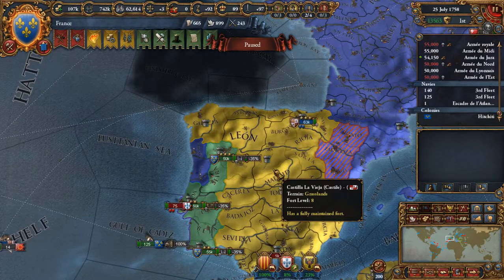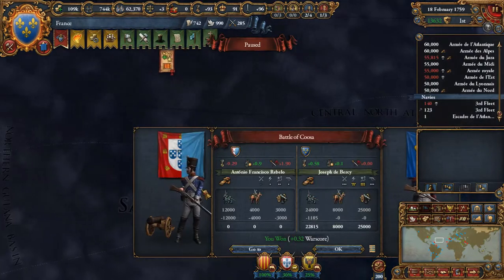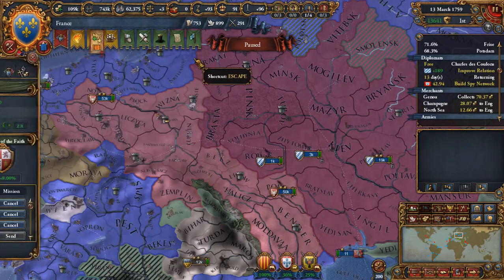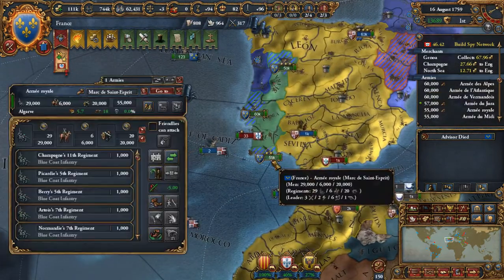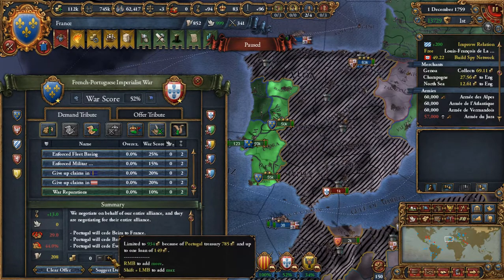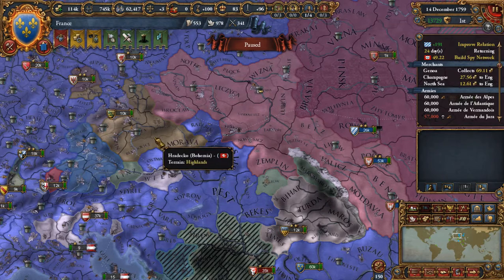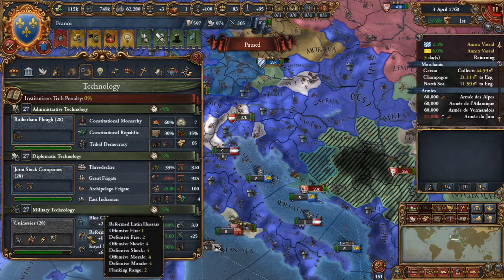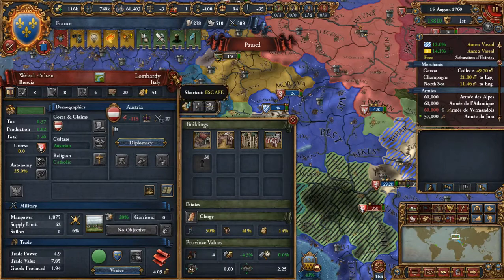Europa Universalis IV: Let's play France - Episode 98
98th video in our France campaign. Throughout this let's play I will try to gain all the three French achievements: Big Blue Blog, Azur semé de lis or and Better than Napoleon.